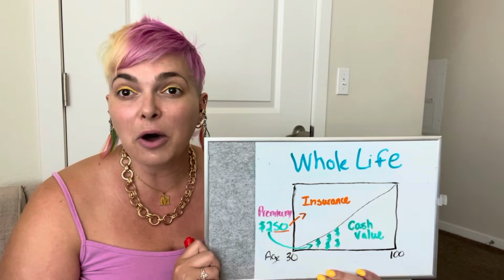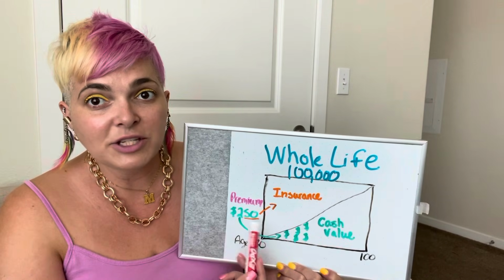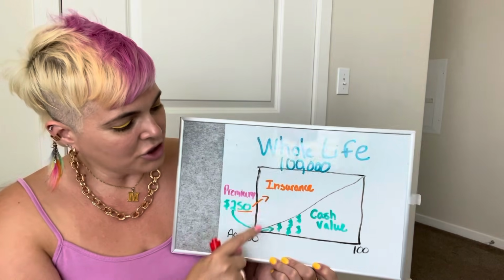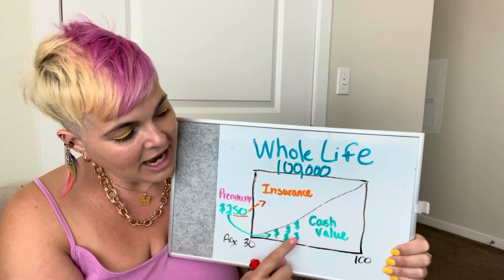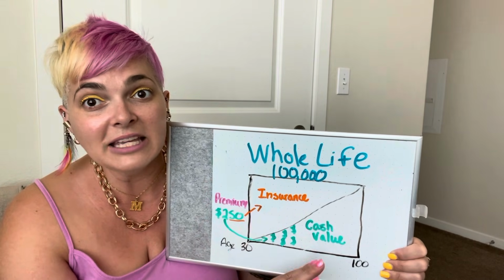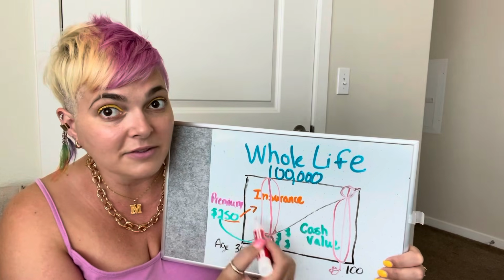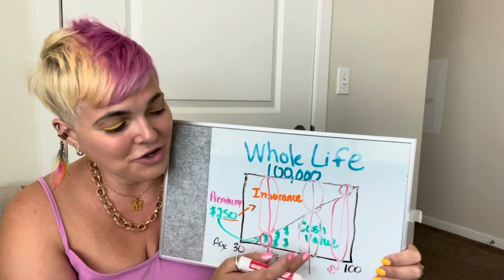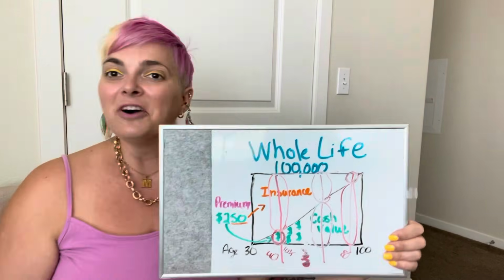Understanding Whole Life Insurance for the Insurance Exam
🌟Need help deciding your study path? 📚 Click the link below and we’ll send you a few questions to find the right recommendation for you to get started. Study Path Hi, I am Melissa, the Insurance Exam Queen. I’m the most requested Exam Prep Instructor in the U.S. and have helped thousands of people pass their Property & Casualty and Life & Health insurance exam with ease.